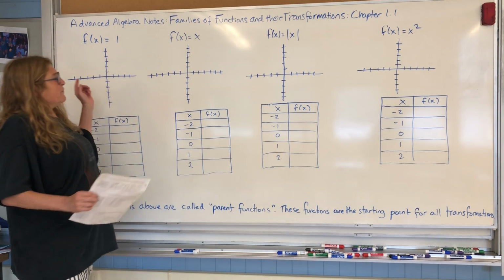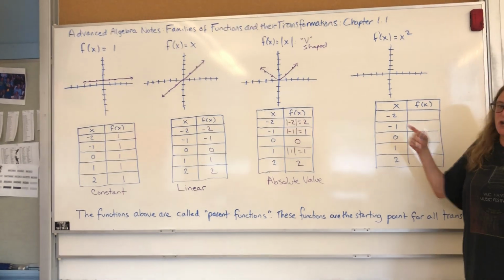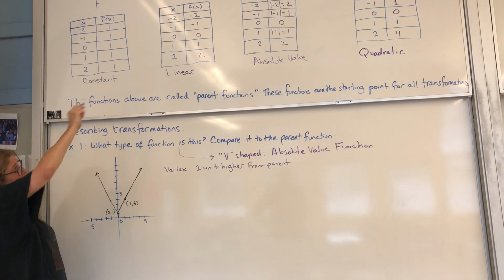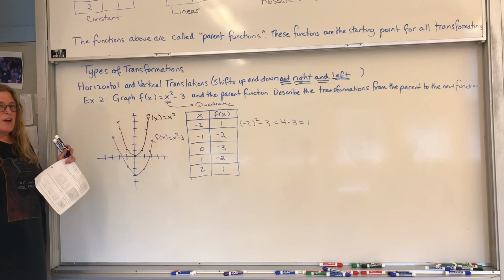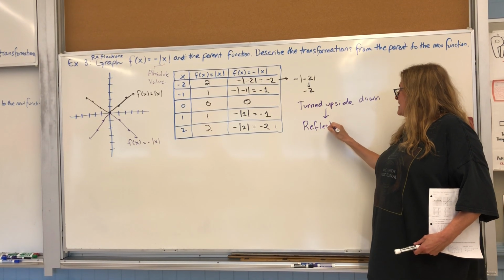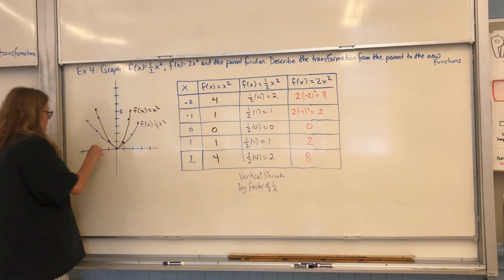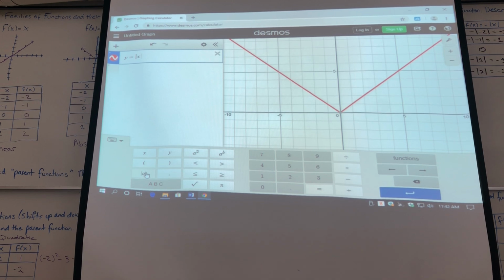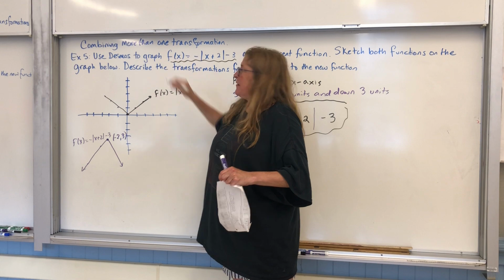Advanced Algebra Chapter 1.1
Families of Functions and their Transformations